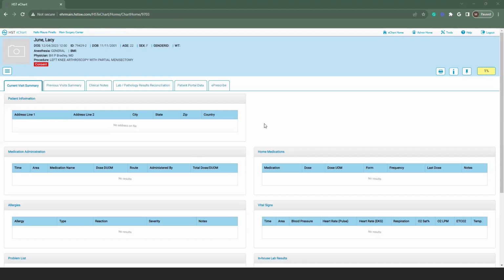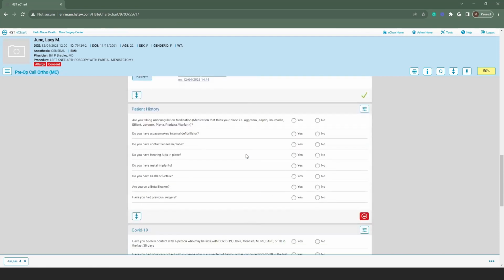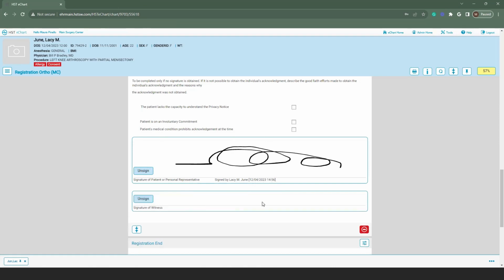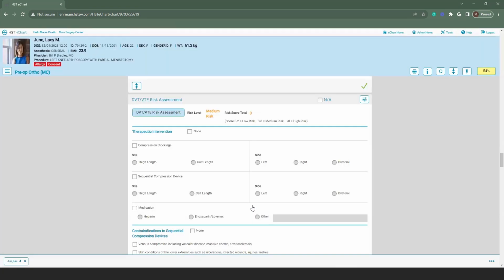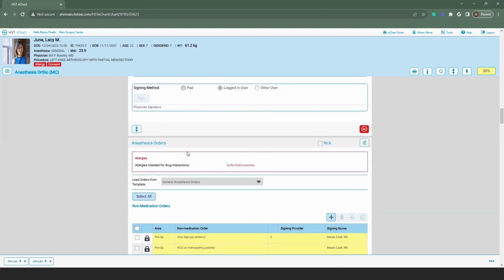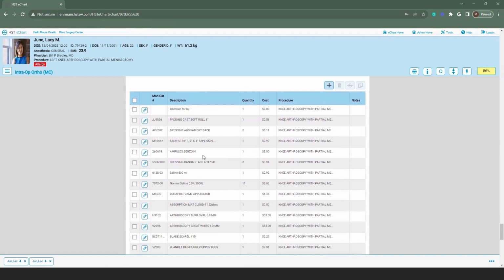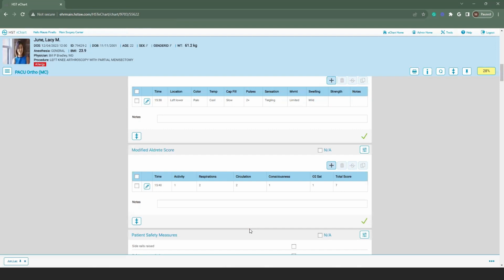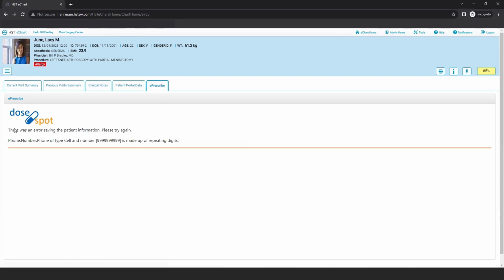Seamless Orthopedic Surgery Documentation: Unleashing the Power of HST's Electronic Charting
Embark on a journey towards effortless orthopedic surgery documentation with our latest instructional video, "Seamless Orthopedic Surgery Documentation: Unleashing the Power of HST's Electronic Charting." This video is a must-watch for healthcare professionals immersed in the world of orthopedics, unveiling the cutting-edge capabilities of HST's electronic charting tailored specifically for documenting orthopedic surgical cases.

The video introduces viewers to the specialized features of HST's electronic charting designed for orthopedic surgery documentation, showcasing how healthcare providers can seamlessly manage and document every critical detail of orthopedic surgical cases within the medical environment.

Participants will gain valuable insights into the intuitive design of HST's electronic charting, facilitating easy navigation through patient records and promoting a cohesive workflow for orthopedic surgical teams. Witness firsthand how the platform streamlines data entry, ensuring accurate and comprehensive documentation throughout the entire surgical process.

The tutorial will delve into HST's innovative tools for documenting surgical procedures, tracking implants and devices, and managing post-operative care in the field of orthopedics. Special emphasis will be placed on the platform's adaptability to dynamic surgical needs, providing flexibility and customization to cater to diverse orthopedic requirements.

Collaboration is crucial in orthopedic surgical settings, and the video will showcase HST's communication features, enabling real-time updates and secure information sharing among healthcare professionals involved in orthopedic cases.

Join us in "Seamless Orthopedic Surgery Documentation" to unlock the full potential of HST as your trusted ally in orthopedic surgery EMR software. Elevate your documentation workflow, enhance collaboration, and ensure the highest standard of patient care with this insightful tutorial. Your orthopedic surgical cases deserve the precision and efficiency that HST's electronic charting provides.